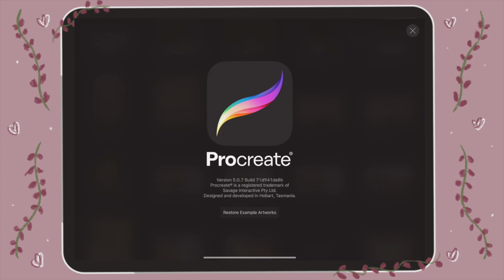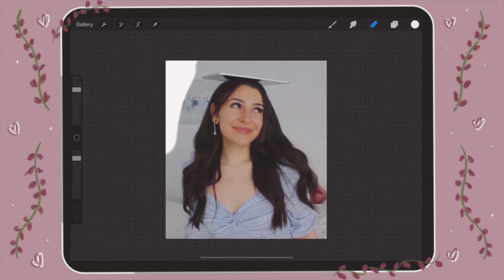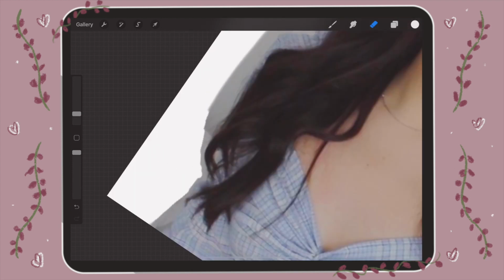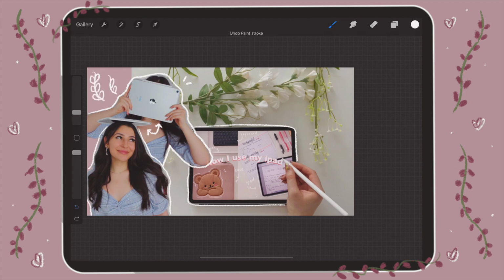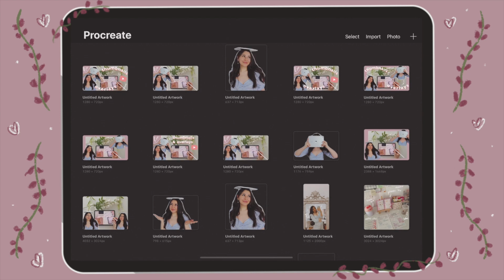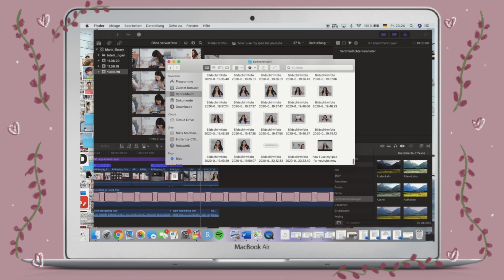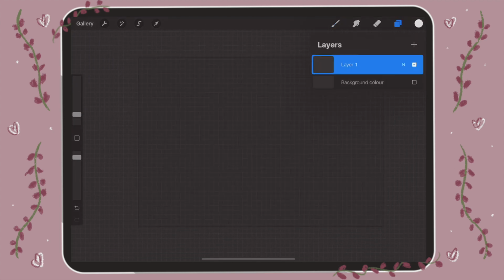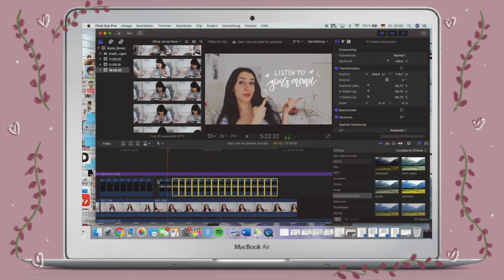HOW I USE MY IPAD PRO FOR YOUTUBE: aesthetic moving text & doodles 🌹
hey everyone! :) in this video i will be showing you guys how i use my ipad pro for youtube! I will be showing you how to make aesthetic youtube thumbnails or artsy thumbnails and also how i do moving text on youtube. The way of how i edit my pictures with doodles and handwritten text is btw the same for my studygram pictures. So you can also use the tips that I'm sharing as a tutorial on how to edit studygram pictures! If anyone has a youtube channel or is just interested in artsy / scrapbooky (?) photo editing and wants to buy an ipad, i hope i was able to show you how you can use your ipad or ipad pro for that!
This video will be featuring procreate, but don't worry if you don't wanna buy it there is also a free app called sketchbook, which has a lot of features as well!

intro 0:00
thumbnail editing 1:00
thumbnail examples 4:27
moving text & doodles 5:12
outro 7:20

🌷 products I'm showing:
- ipad case
- apple pencil
🖥  my gear:

Music used (please support the artist**):
Laykey Inspired - Blue Boi

:) no extra costs will occur to you for using my link! all proceeds will be invested into my videos & channel so if you wanna help me out I'd appreciate it a lot of course! 🥰 thank you!! 💕)